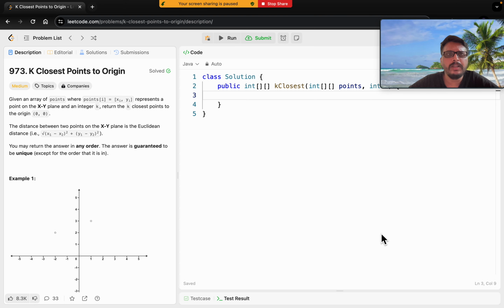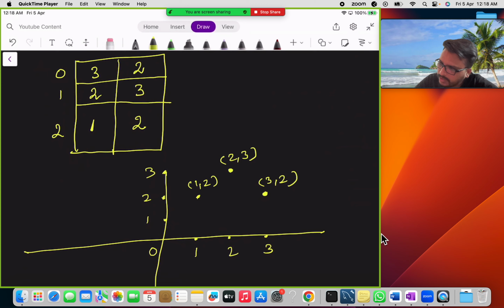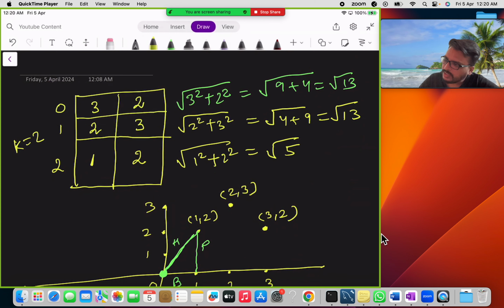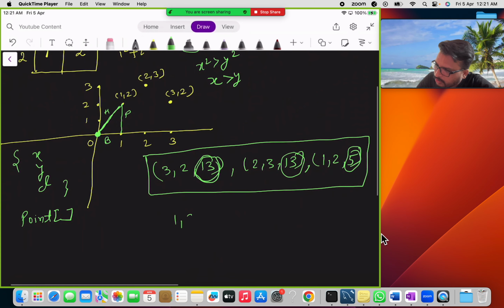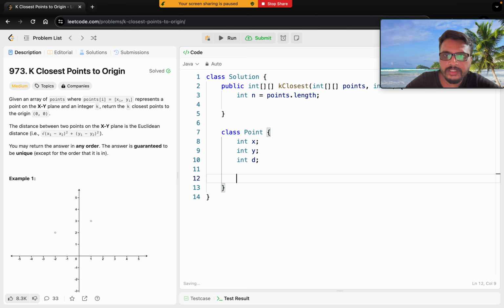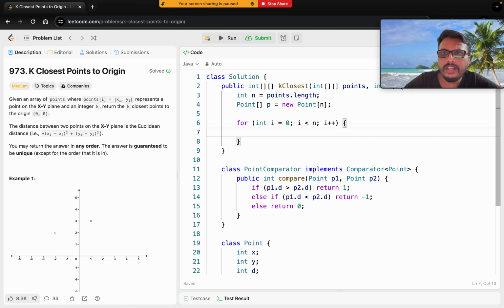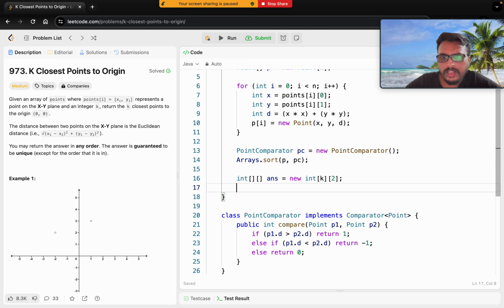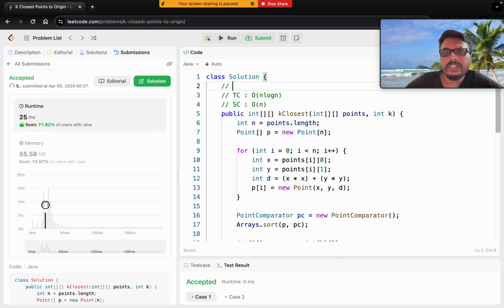LeetCode 973 | K Closest Points to Origin | Approach 1 | Using Sorting | TC : O(nlogn) | SC : O(n)